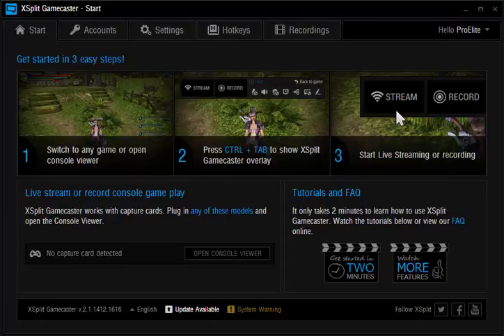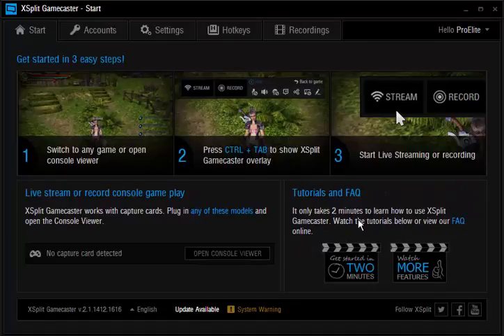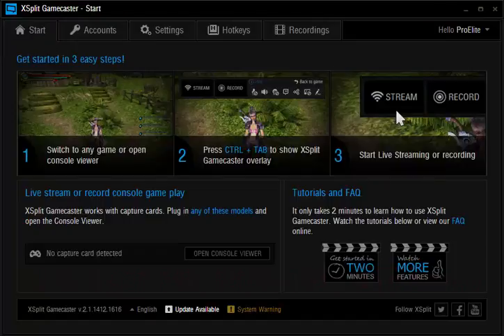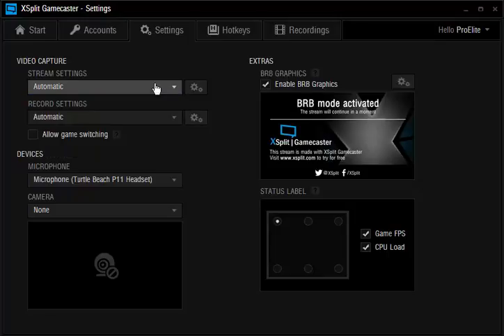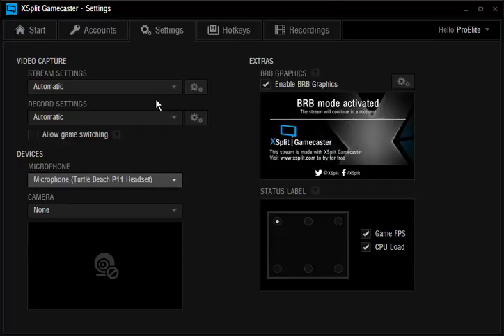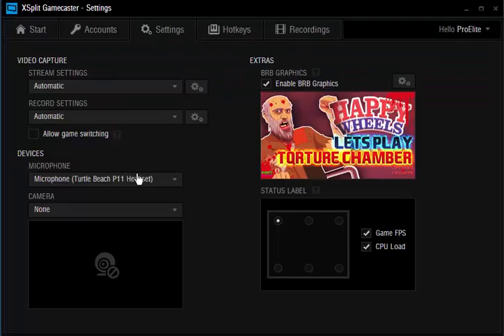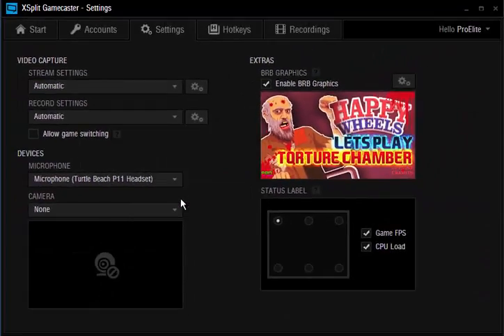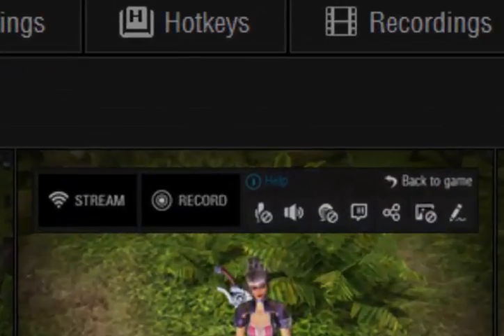Review : Xsplit Gamecaster